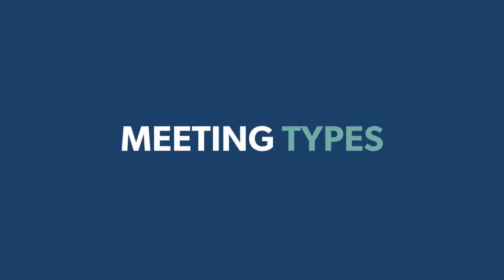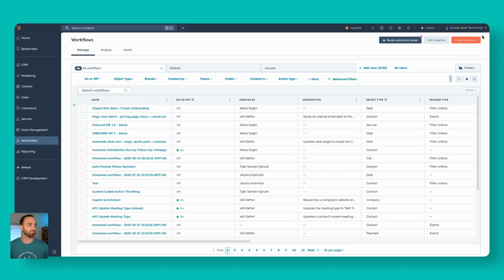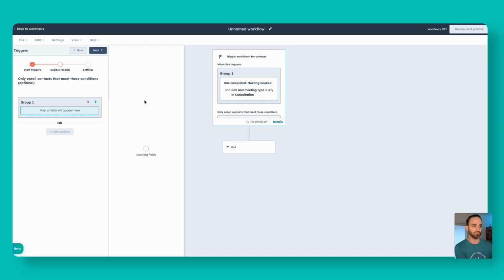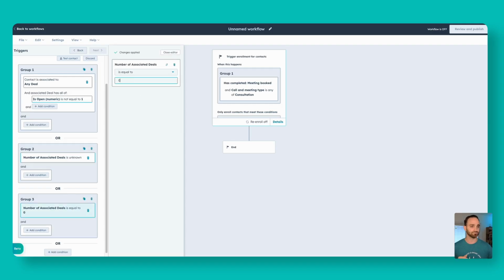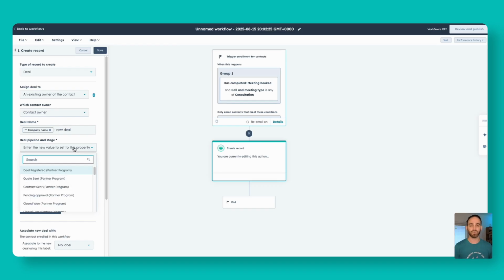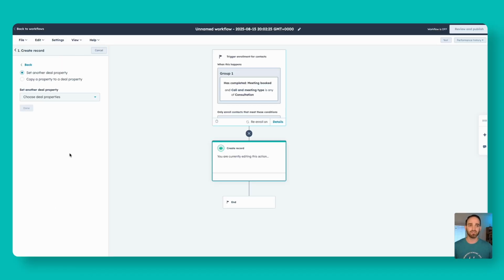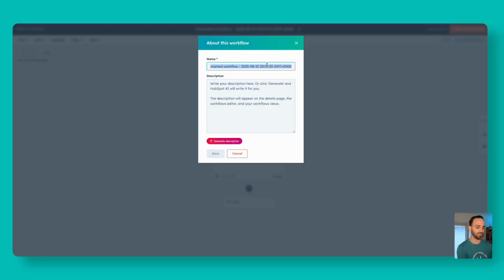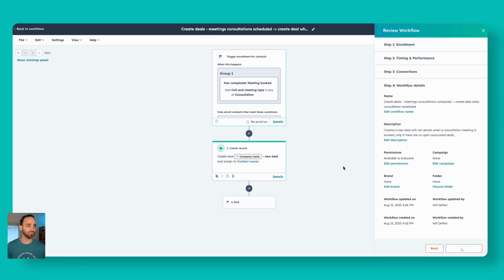Stop Creating Deals by Hand: Automate It with HubSpot Workflows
Still creating deals manually every time someone books a meeting?
That’s a fast way to waste your sales team’s time and let hot leads fall through the cracks.

In this tutorial, we’ll show you how to automatically create a deal in HubSpot when a consultation meeting is booked. We'll reveal how to build a clean, re-enrollable workflow, use meeting types to filter intent, and make sure your pipeline stays accurate without lifting a finger.

In this video, you'll learn how to:
- Use meeting types to trigger workflows in HubSpot
- Prevent duplicate deals with smart filters and re-enrollment logic
- Automatically populate deal properties for forecasting and follow-up